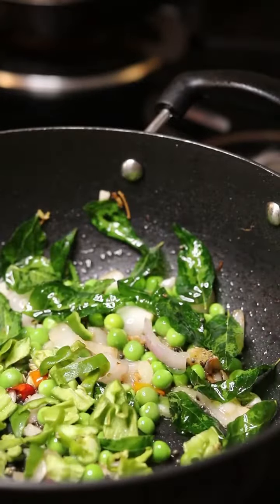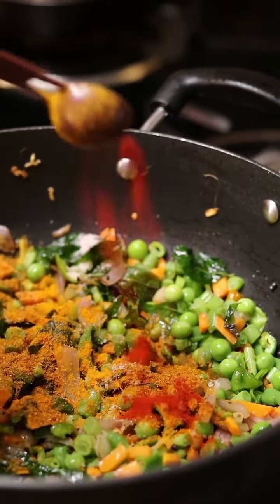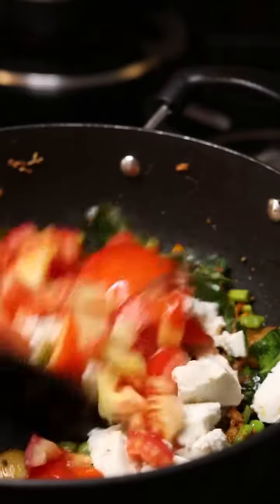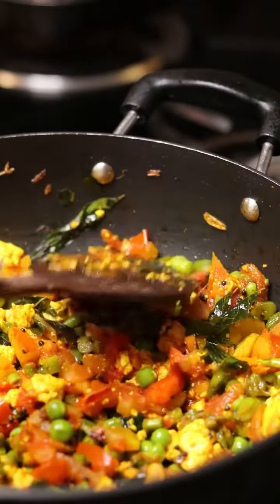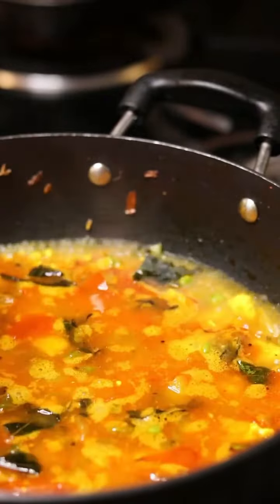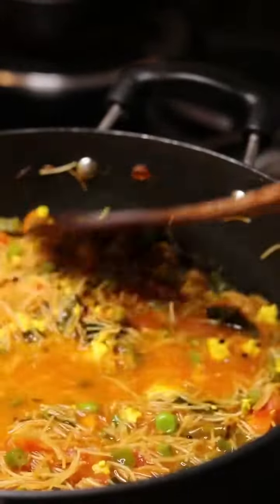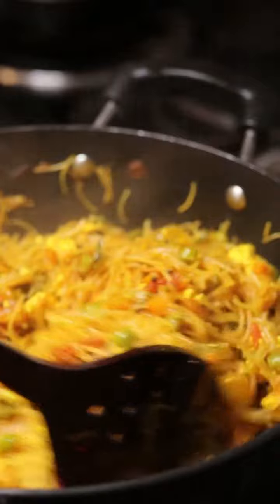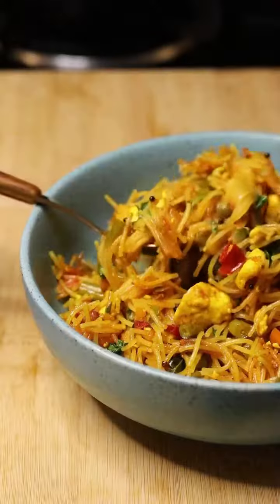subah jaldi bananewala nashta | easy recipe